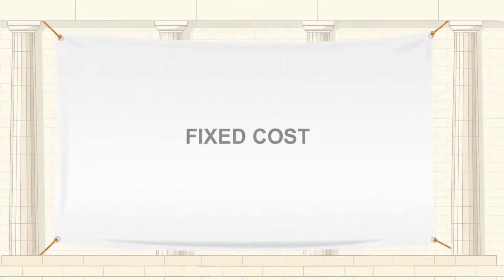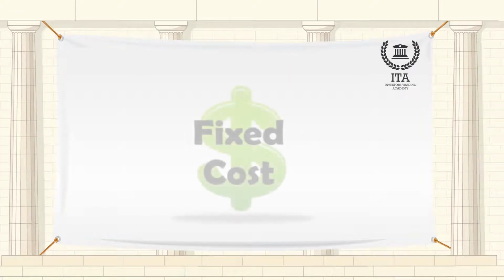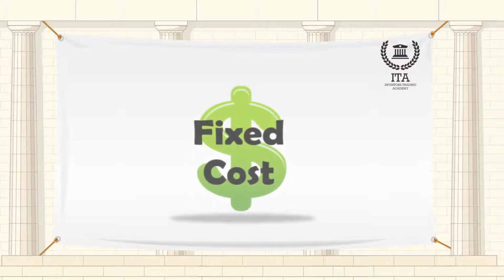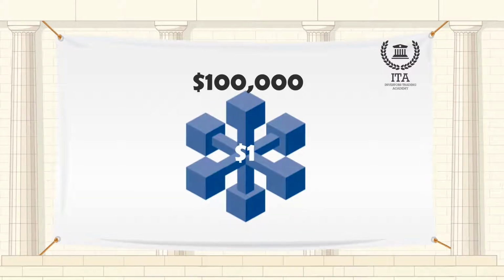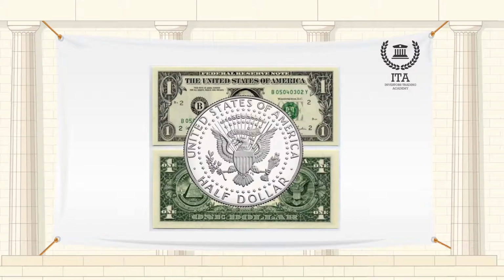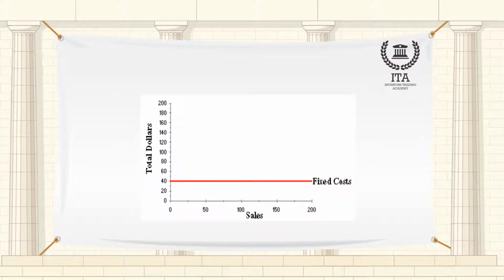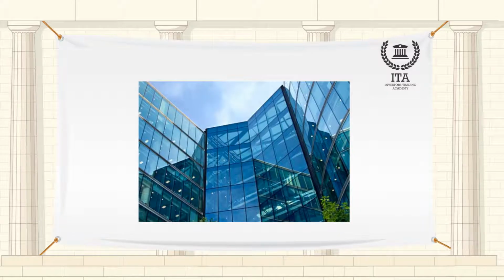What is a Fixed Cost?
This is a simple explanation of what is a 'fixed cost' within business accounting.